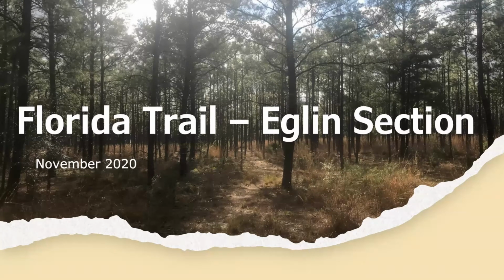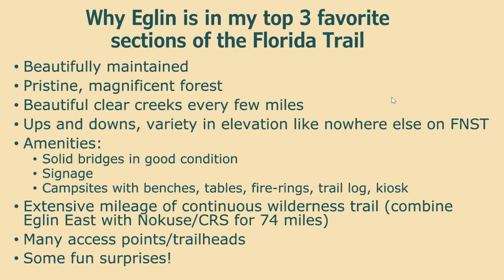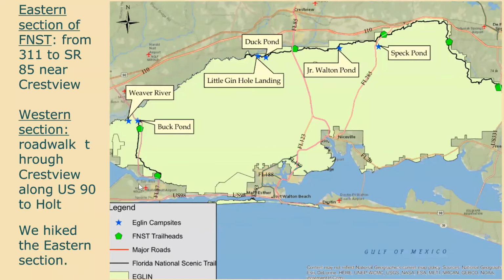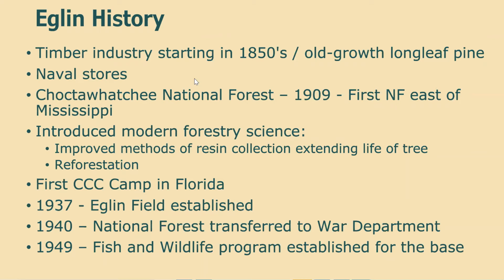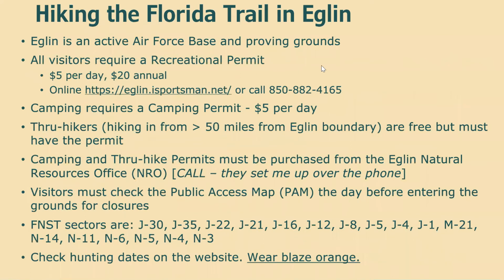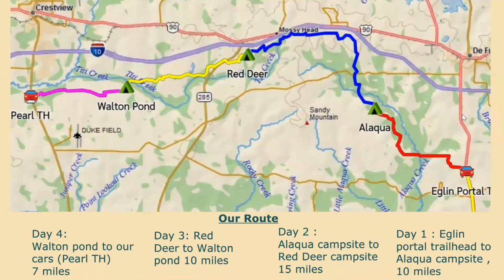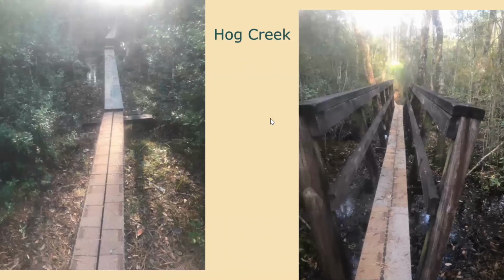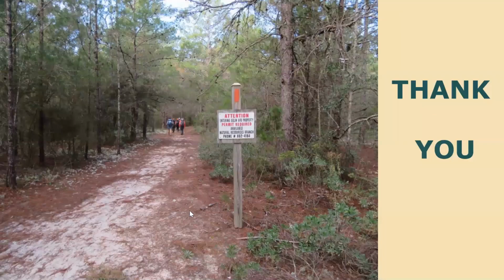Hiking the Florida Trail through Eglin AFB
Presenting one of the most beautiful, yet lesser-known, sections of the Florida National Scenic Trail - Eglin AFB.